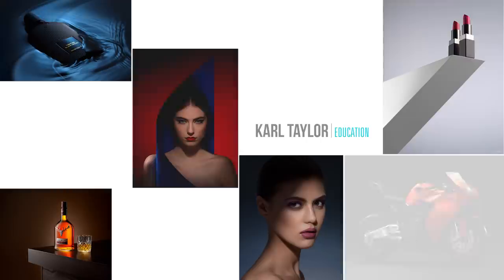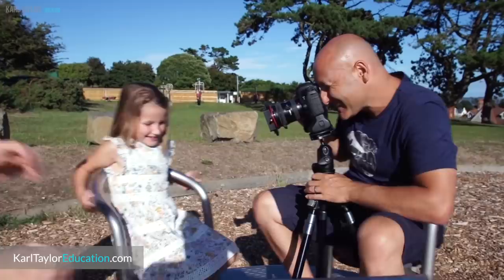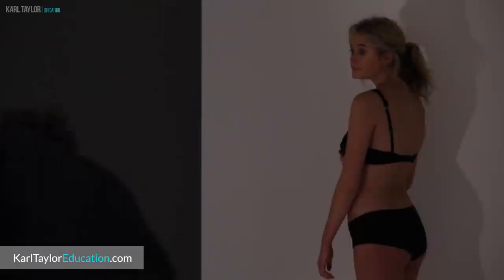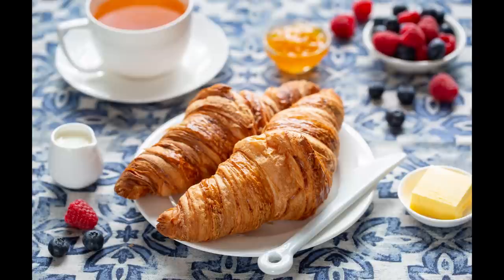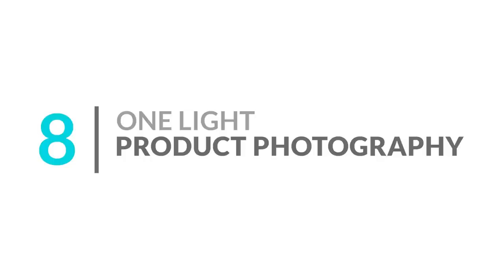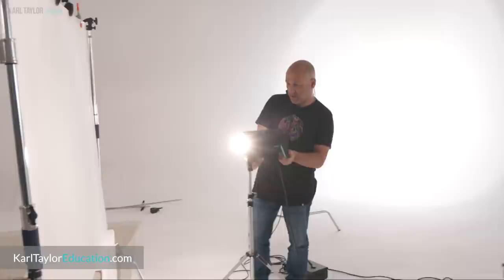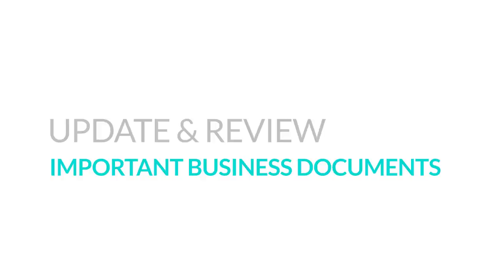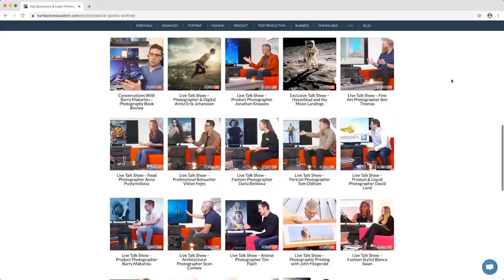10 PHOTOSHOOT IDEAS that are EASY to try at home!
There's plenty of ways you can practice photography at home and get creative with just your camera. Here's a selection of creative photoshoot ideas for you to test out from the comfort of your home :-)

From natural light portrait photography to simple food photography at home or one light product shoots, I’ve put together a list of 10 creative photoshoot ideas you can try at home. You don’t have to get out to exciting locations, collaborate with large teams, or photograph top-end products straight out the box to get great photos — some of these shoots are so simple that all you’ll need is your camera and a subject.

Start Learning For FREE:
There's no sign-up required and 10 exciting, knowledge-packed chapters to get you inspired! Also includes a quiz to help you retain the knowledge and a helpful illustrated 90-page guide to download.